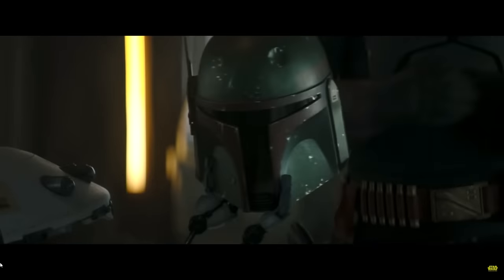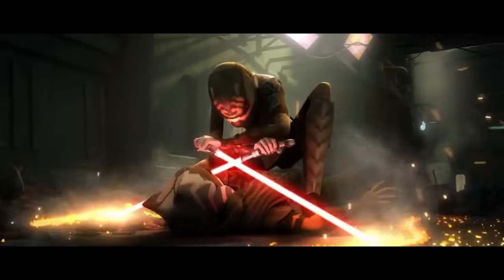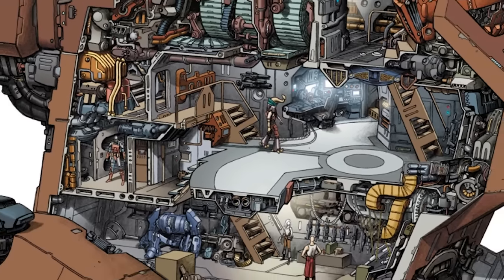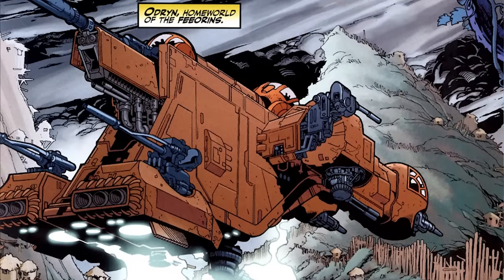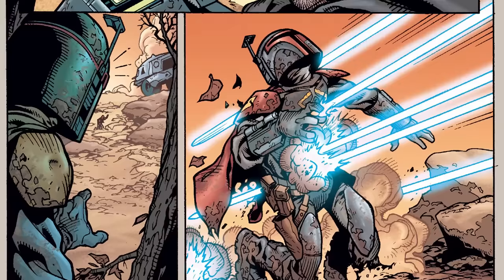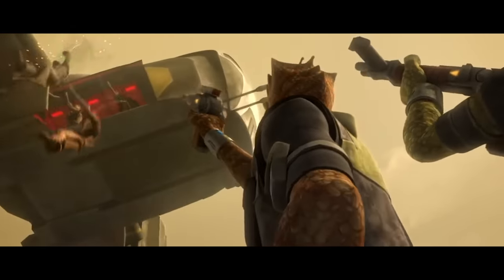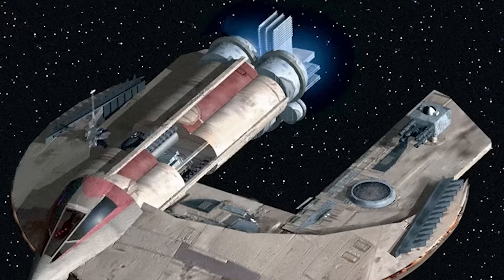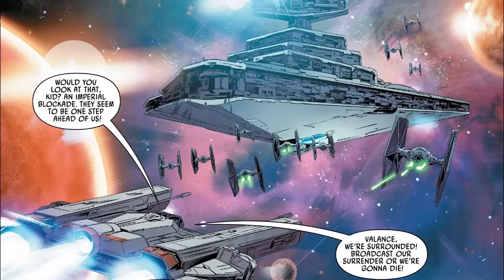10 Best Bounty Hunting Ships in Star Wars Galaxy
We take a look at some of the most capable bounty hunting vessels in the star wars galaxy.

INSTAGRAM    AXIEFILMS
TIKTOK AXIEFILMS